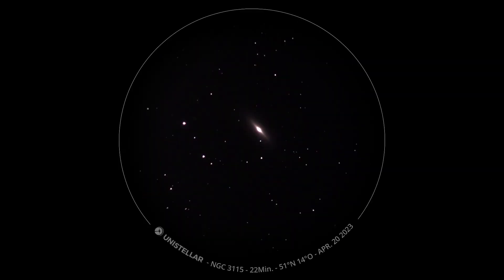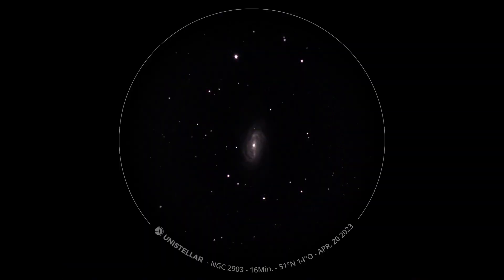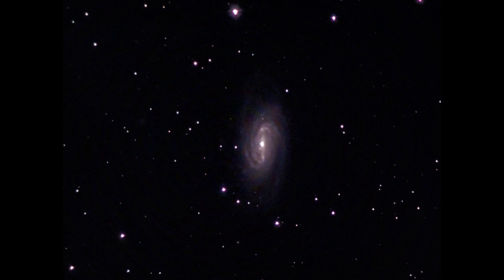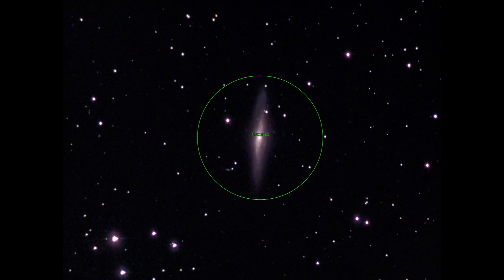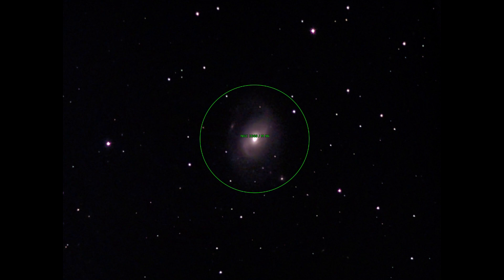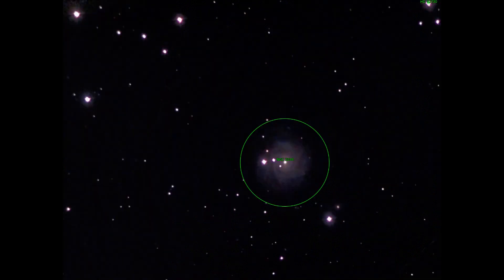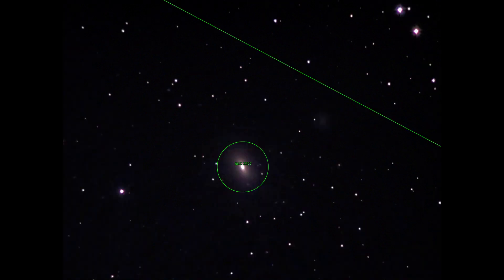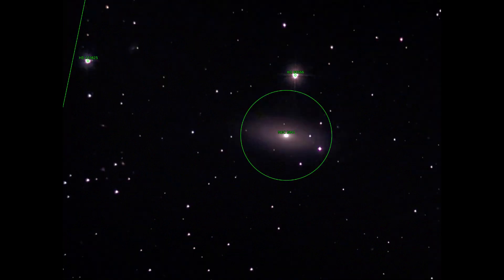Equinox - Deep Sky April 2023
It was time for stars after almost months of cloudy skies. Finally there was clear sky for 2 nights, even without moon. Here the results.